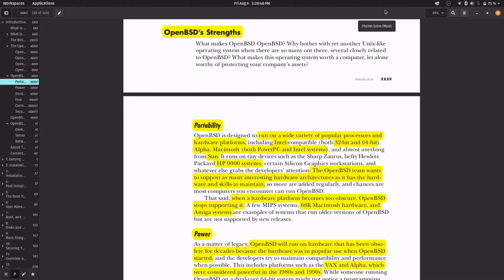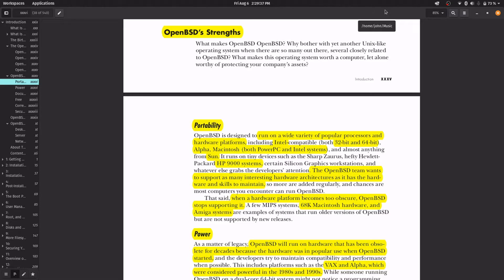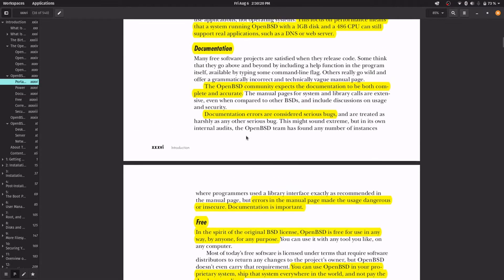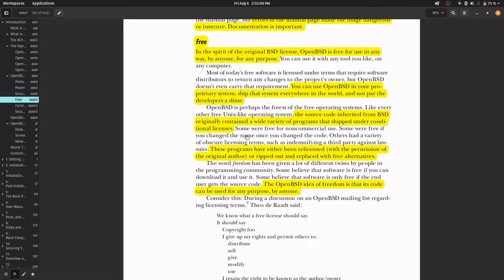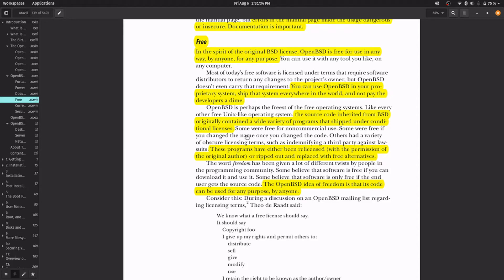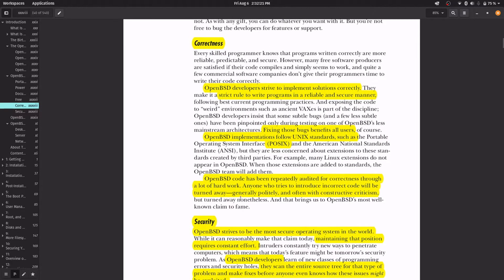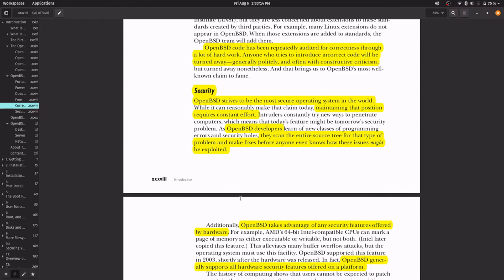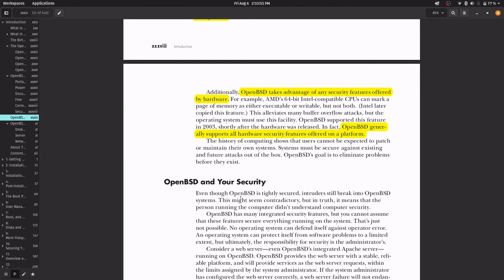OpenBSD's Strenghts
Turn on the subtitles to have better informations
In this video i will show you the main reasons why people choose OpenBSD